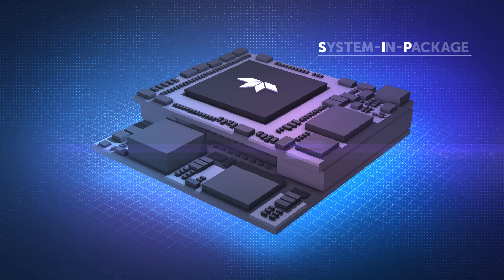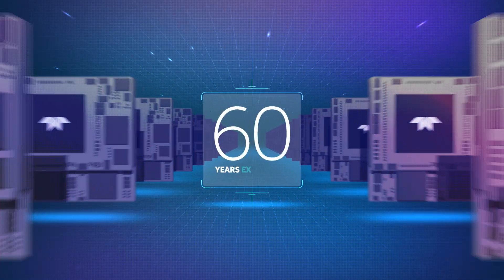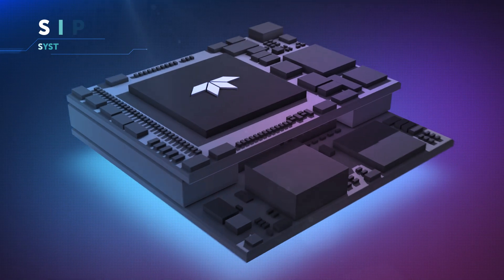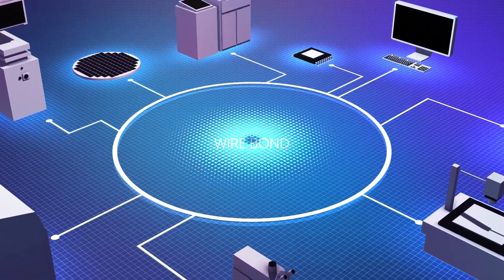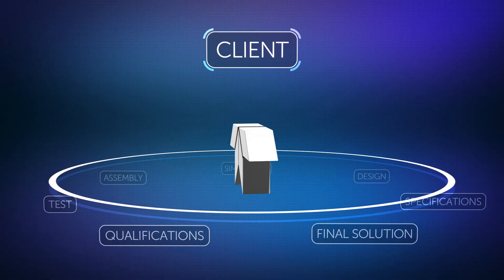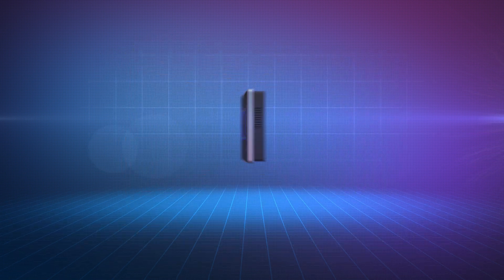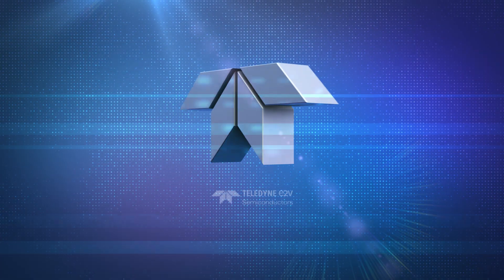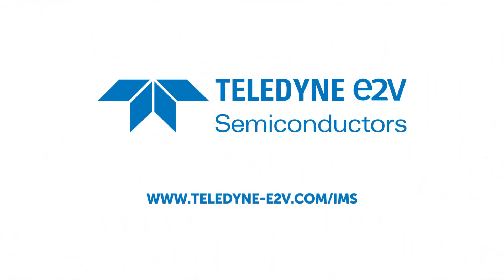Discover how we intend to improve the semiconductors assembly integration using our SiP approach!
Discover how we intend to improve the semiconductors assembly integration using our System-in-Package services to make systems smaller, with improved performances, and with a reduced time to market thanks to a single supplier.